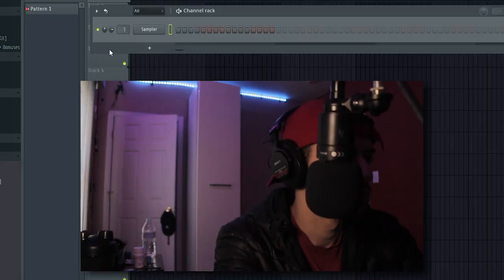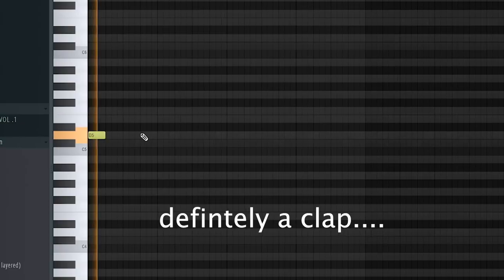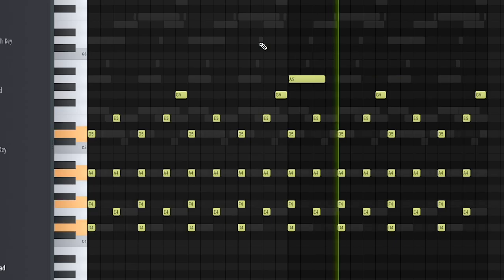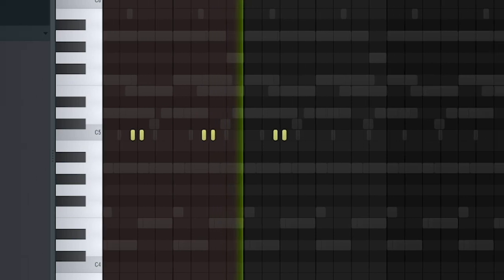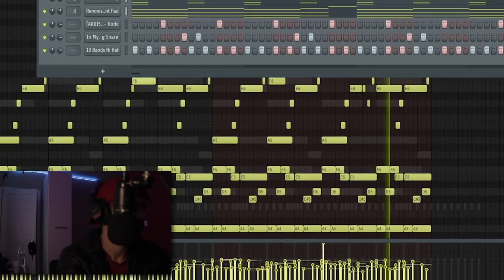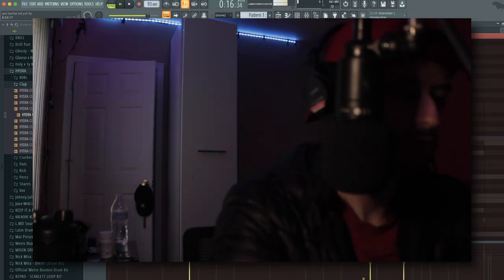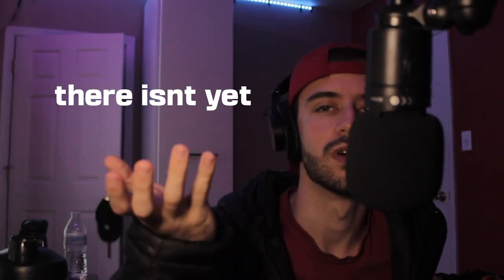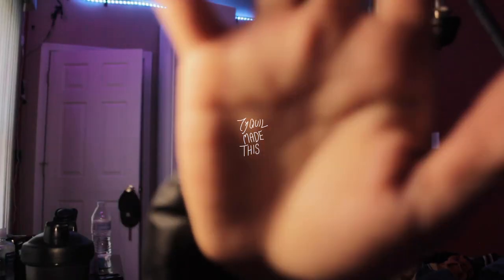Making A HARD Guitar Beat For Jack Harlow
Making A Beat For YEAT & Lil Uzi Vert
Making A HARD Beat For YEAT & Lil Uzi Vert